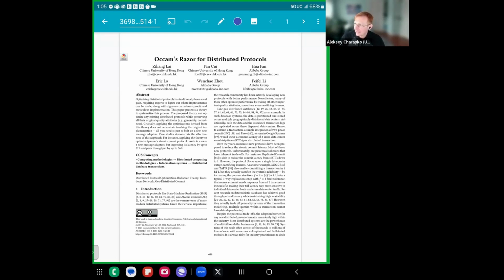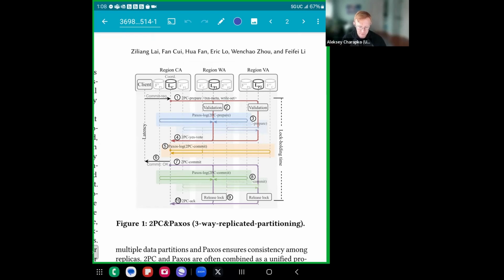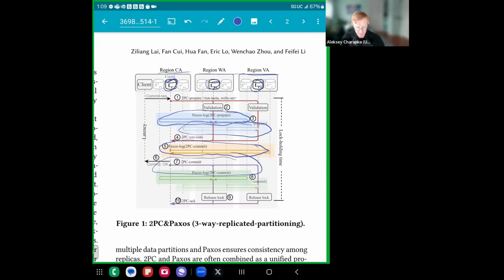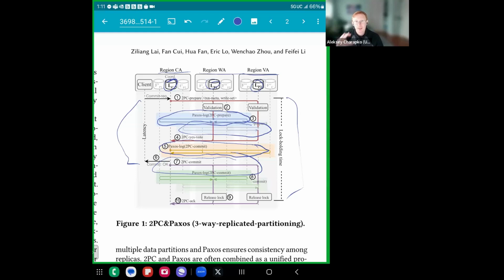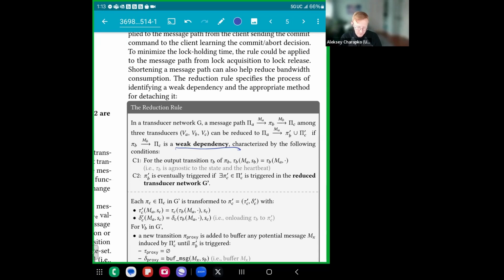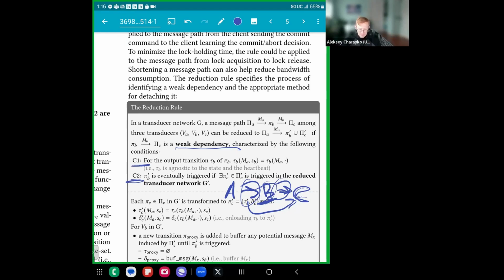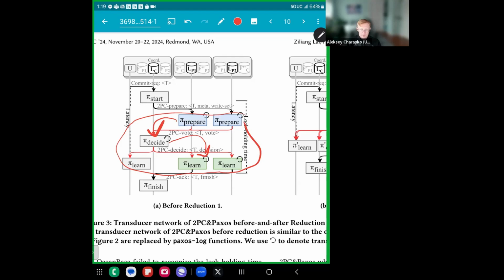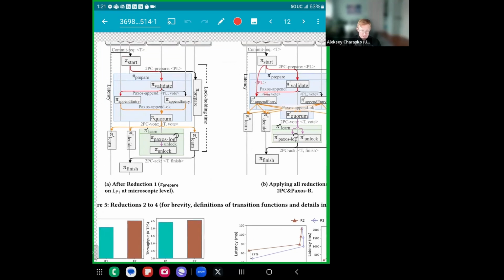Paper #191. Occam’s Razor for Distributed Protocols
Authors: Ziliang Lai, Fan Cui, Hua Fan, Eric Lo, Wenchao Zhou, Feifei Li

What: a plug-and-play optimization strategy for distributed protocols

Paper link: Occam’s Razor for Distributed Protocols